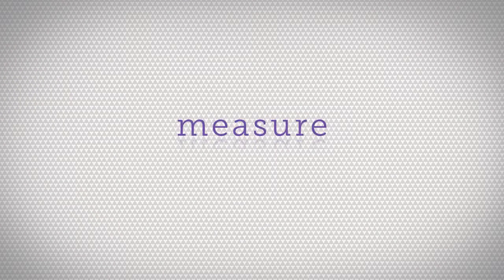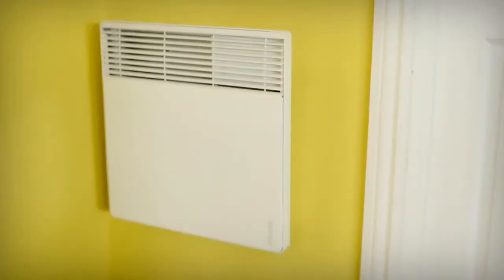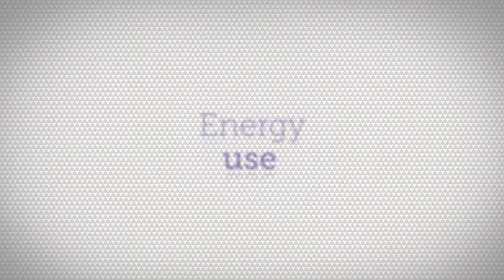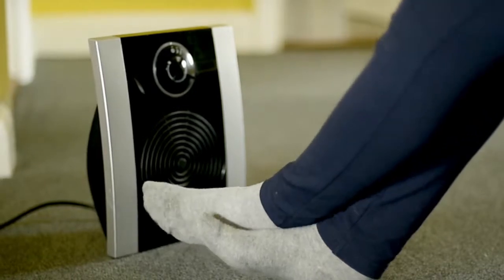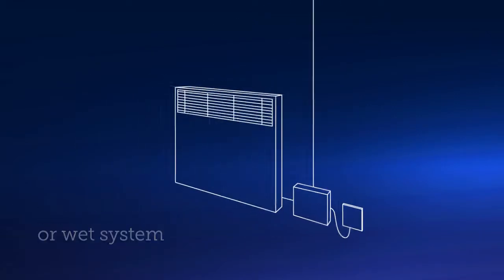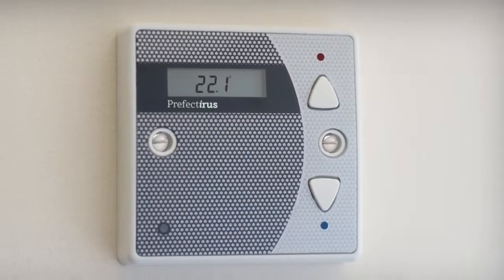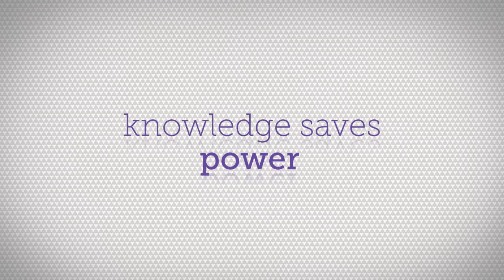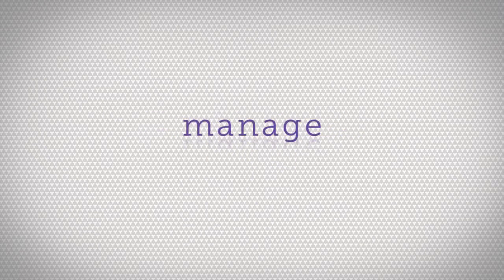Prefect Irus central control system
Prefectirus is an energy management system specifically developed for multiple occupancy properties such as university student accommodation and hotels.